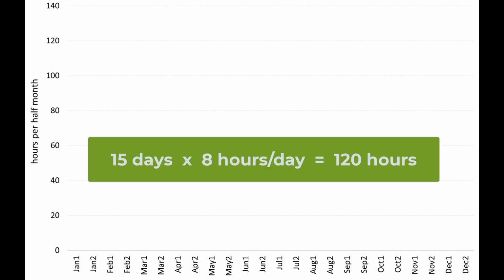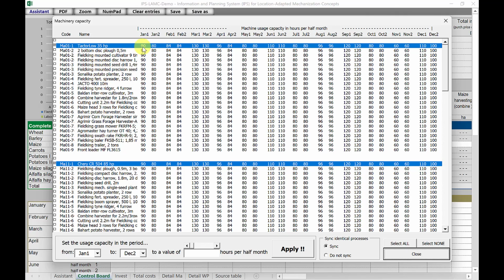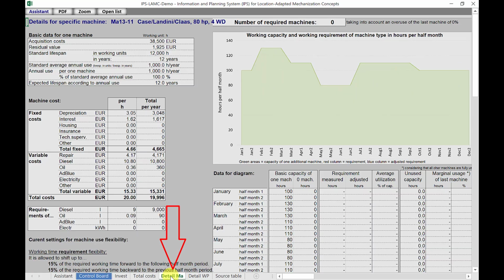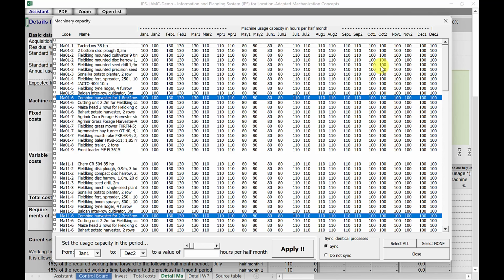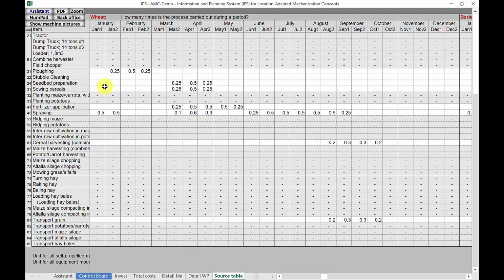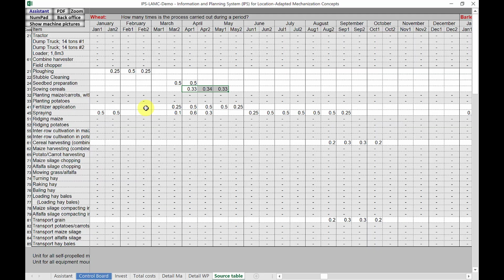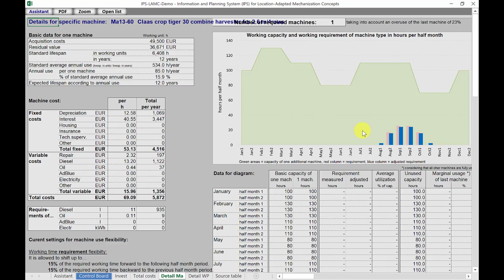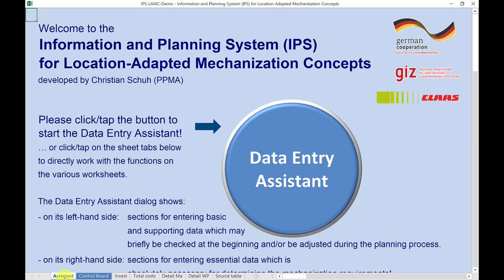IPS Setup for new region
IPS is a computerized information and planning system (IPS). The IPS aims to identify location adopted mechanization concepts (the number of specific machines required) for predefined farming system based on a least-cost selection from different options.

The IPS is funded and commissioned by the German Federal Ministry for Economic Cooperation and Development (BMZ) and implemented by Deutsche Gesellschaft für Internationale Zusammenarbeit (GIZ) GmbH and its partner CLAAS Global Sales GmbH, with assistance from LEMKEN GmbH & Co. KG. The IPS was developed for the project “Promotion of Locally Adapted Mechanisation Concepts in Sub-Saharan Africa” as part of the Fund for the Promotion of Innovation in Agriculture (i4Ag).

While every effort has been made to ensure the accuracy and reliability of the information provided, GIZ and its partners cannot be held liable for any errors, omissions, or changes in the data. The responsibility for updating and maintaining the database lies with the local partners, and GIZ assumes no liability for the accuracy or completeness of the data or any changes made after the project’s conclusion.